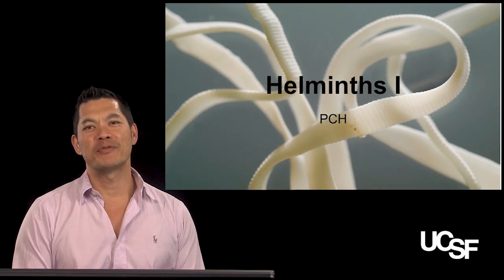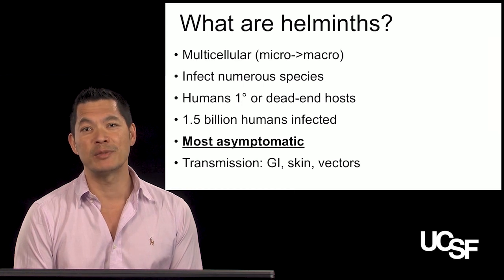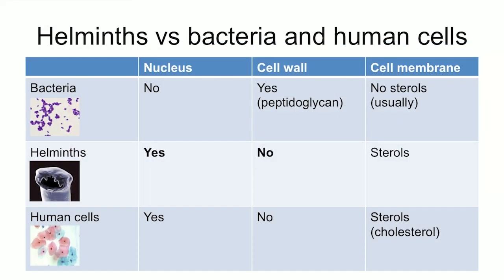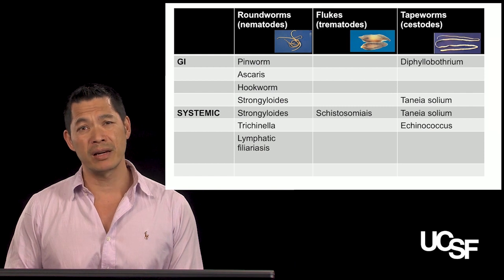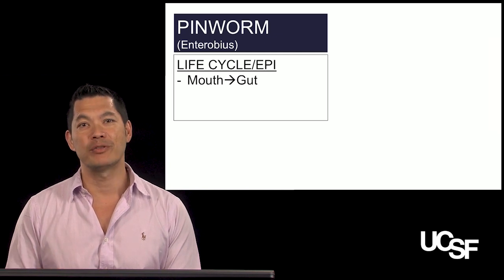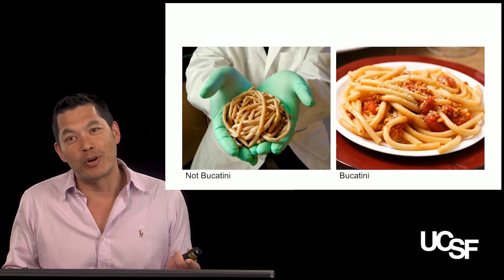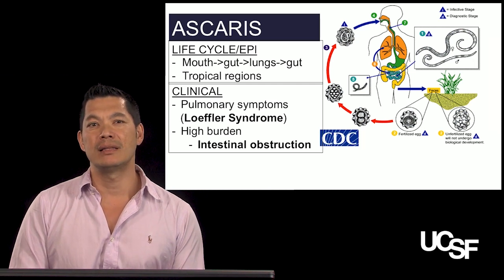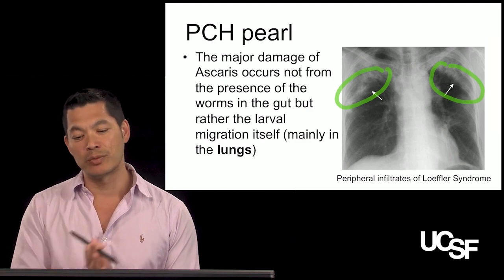Peter Chin-Hong, MD, Helminths Part 1: Introduction to Helminths; Roundworms I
Dr. Chin-Hong provides an overview on the diversity of helminths -- where do we encounter them, and where do they place in relationship to other pathogens. He then covers ground on roundworms.